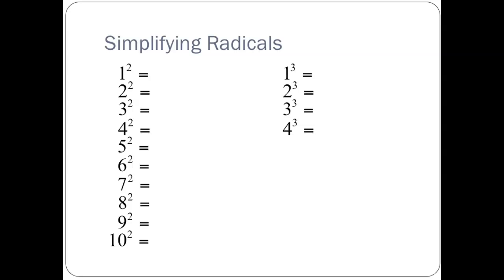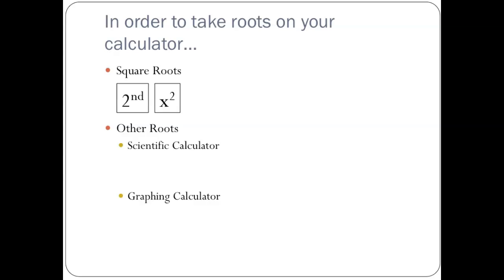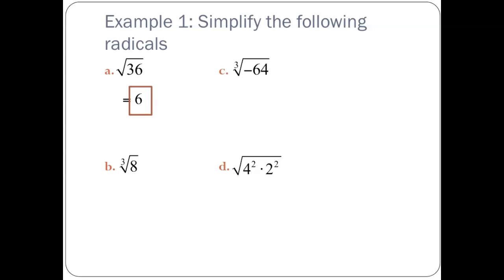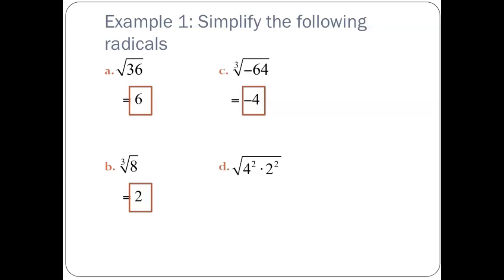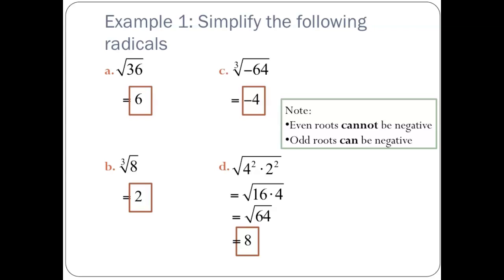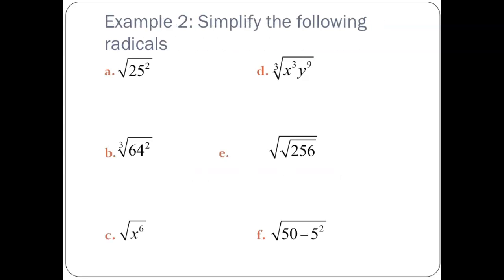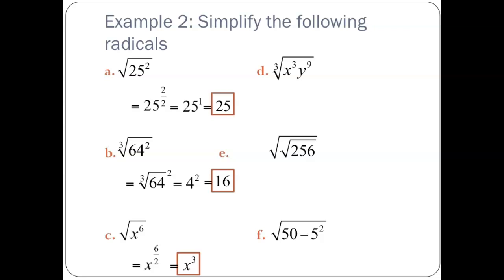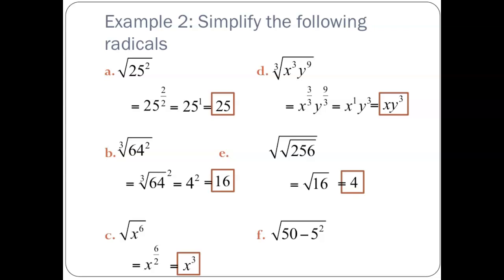1.6 Simplifying Radicals